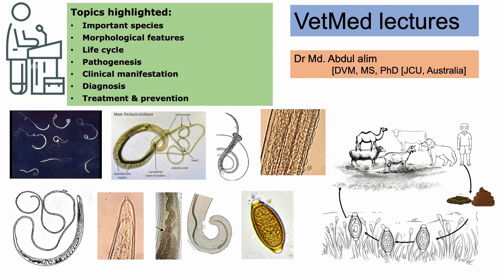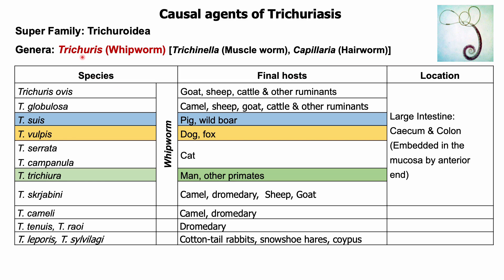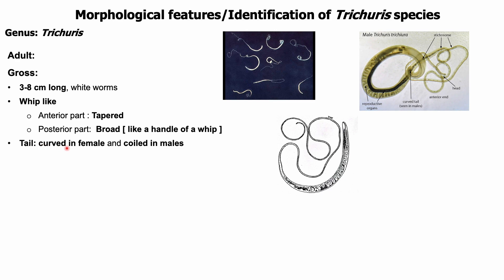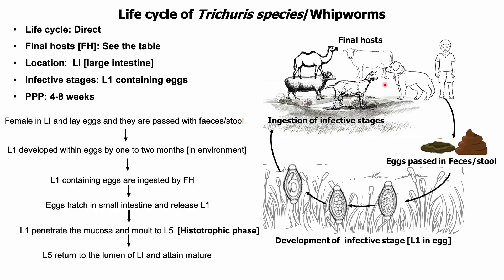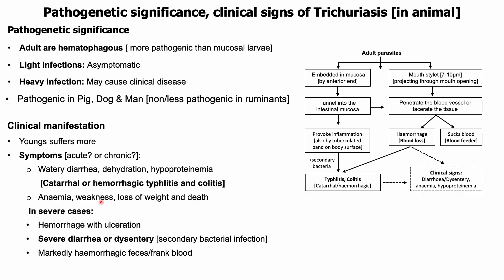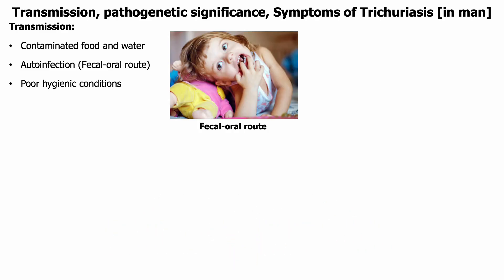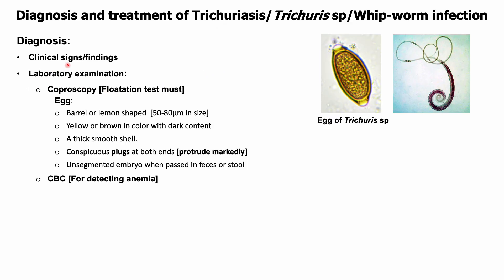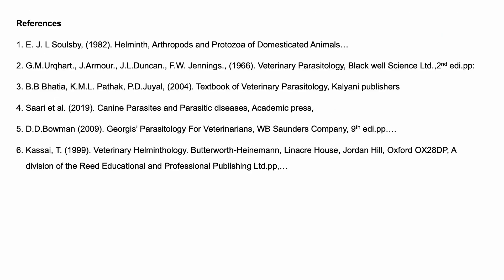Trichuriasis or whipworm or infection in animals and humans explained! Everything you need to know!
Are you seeking a detailed explanation of Trichuriasis, also known as whipworm infection, in both animals and humans? This comprehensive lecture provides everything you need to know about this important parasitic infection that impacts veterinary and human medicine. Whether you’re a veterinary or medical student, doctor, practitioner, or parasitologist, this video is tailored to enhance your understanding of whipworm infections and their management. In this lecture, we have highlighted the causal agent (Trichuris vulpis, Trichuris ovis, trichuris trichiura) of Trichuriasis or whipworms infection, detailed idIdentification (morphology)of Trichuris species,the fascinating life cycle, Pathogenesis and effect on animal and human, prevalence and transmission  of whipworm infection in human, recognising clinical signs in animal and human, acaccurate method of diagnosis and laboratory identification ( eggs of  Trichuris species), effective  treatment options and prevention and control strategies.

Key moments:
0:00 Introduction
1:11 Causal agents/Important Trichuris species
2:29 Identification of Trichuris speceis
3:34 Life cycle of Trichuris species
5:03 Pathogenesis of Trichuriasis in animals
6:14 Clinical signs of Trichuriasis in animals
6:39 Transmission of whipworm infection in man
7:00 Prevalence of Trichuriasis in human
7:16 Pathogenic significance of whipworm infection in man
7:39 Symptoms of whipworm infection in man
8:01 Diagnosis of Trichuriasis
8:55 Treatment, prevention and control

This lecture is perfect for undergraduate and postgraduate veterinary students, medical students, veterinary and medical doctors, teachers of parasitology, and other professionals in the fields of veterinary medicine and human health.